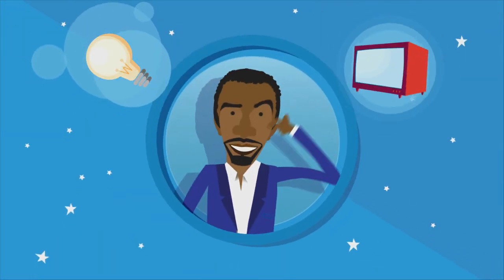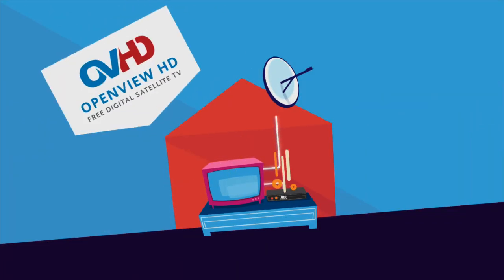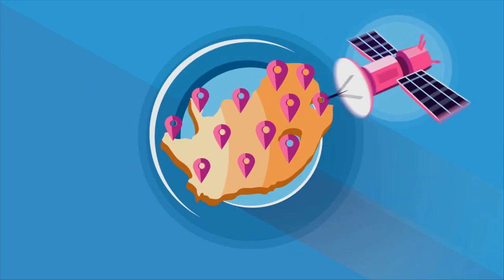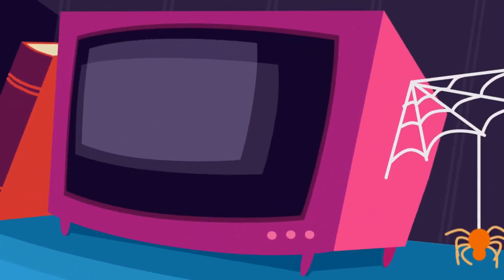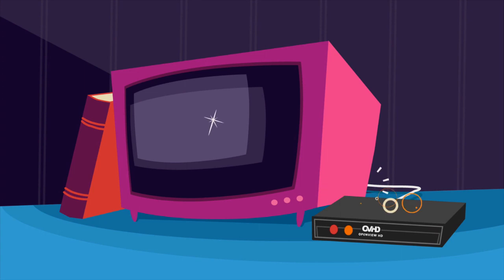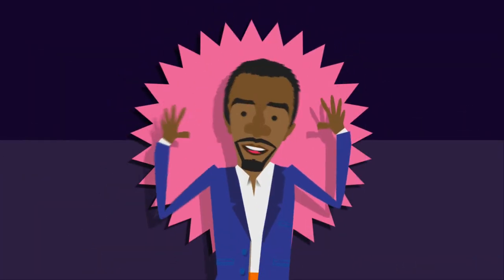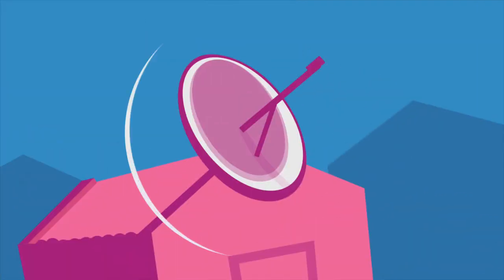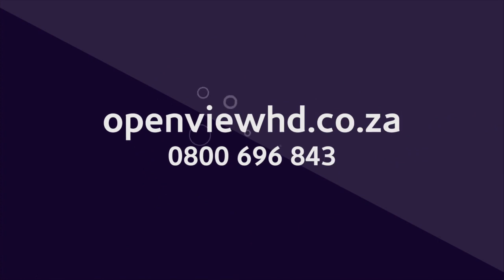OVHD Animation Master Compressed